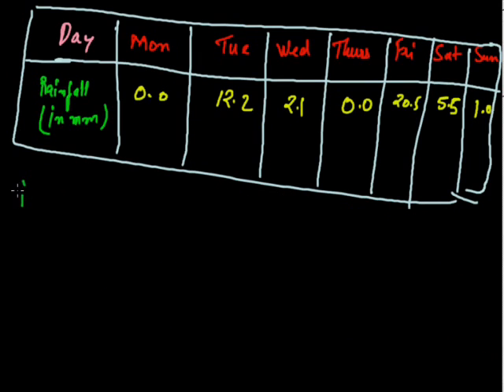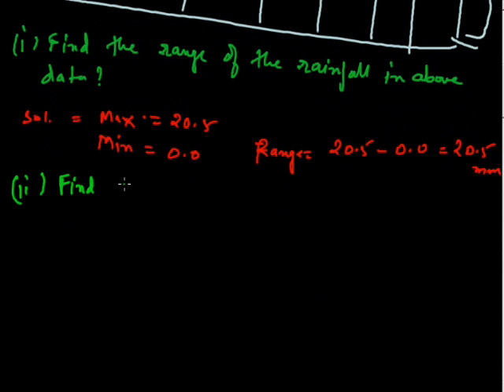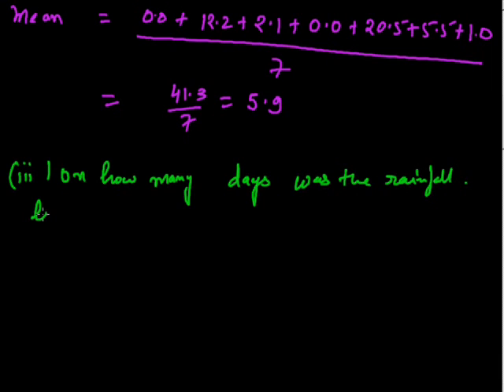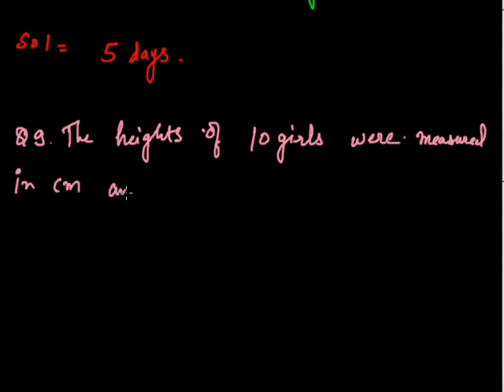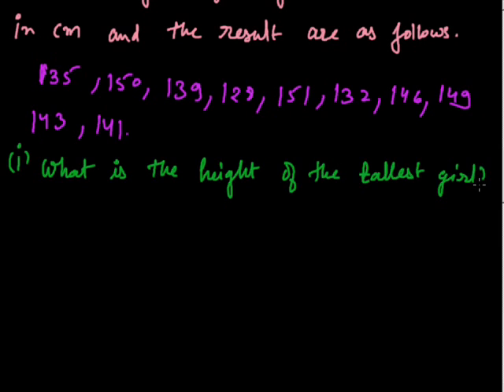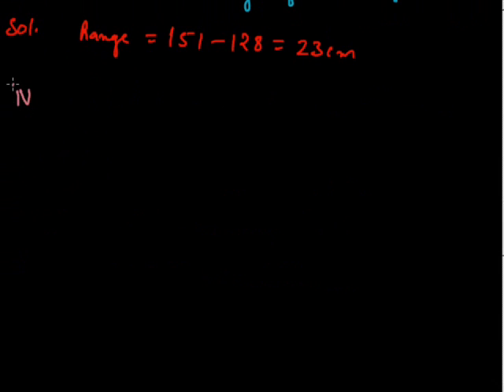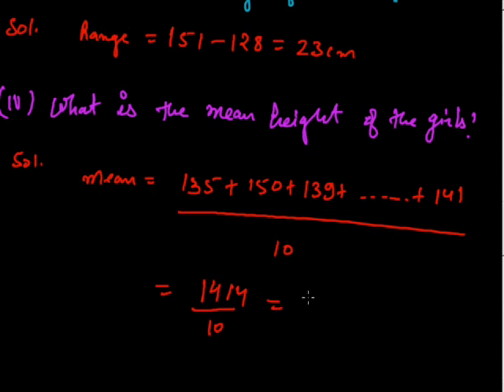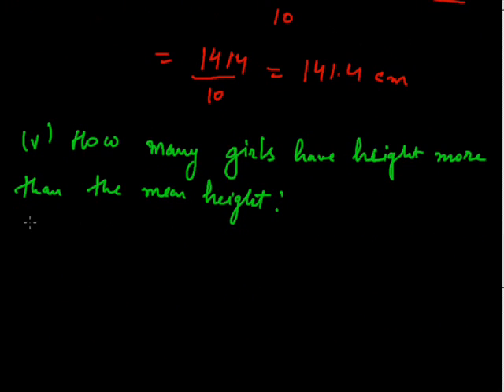Date Handling 003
Ex. 3.1 Q.8 to Q.9 grade vii